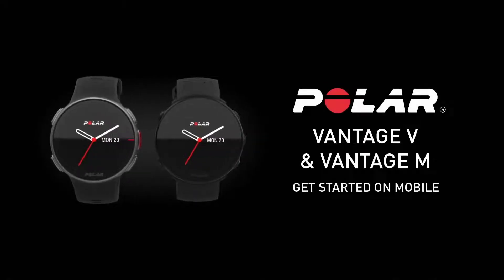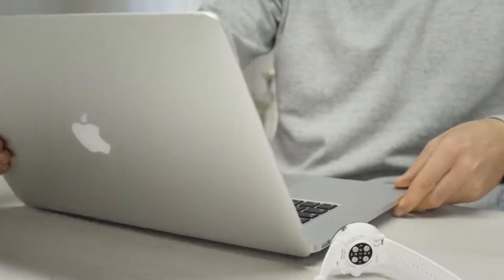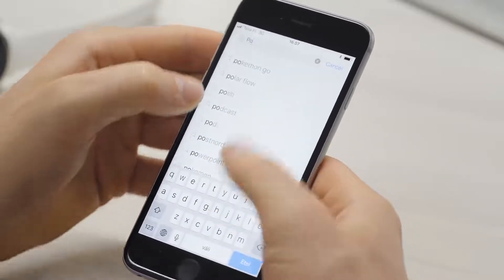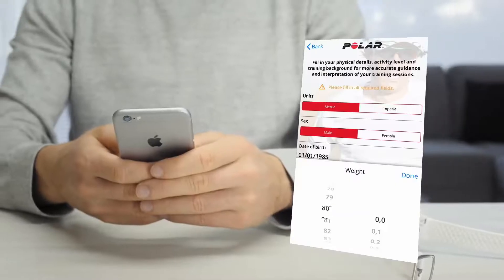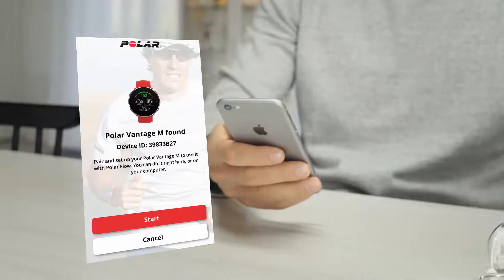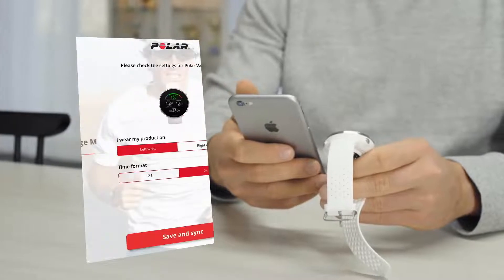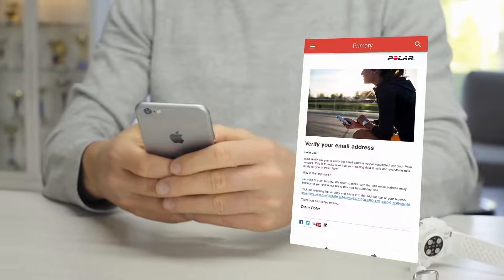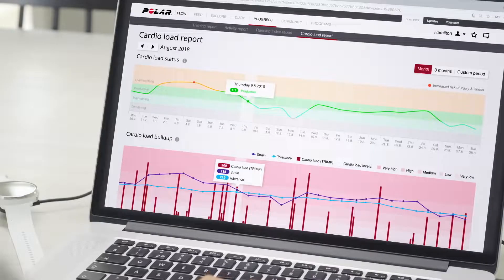Polar Vantage V and M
Gli sportwatch Polar Vantage sono progettati per aiutare gli atleti ambiziosi a sfruttare al massimo il proprio potenziale. Adatti a qualsiasi sport, forniscono tutti i dati necessari per raggiungere i propri obiettivi sportivi.

Scegli lo sportwatch più adatto alle tue esigenze e ai tuoi obiettivi.